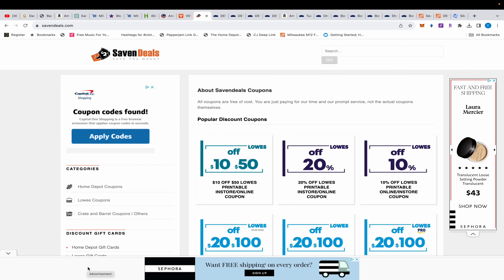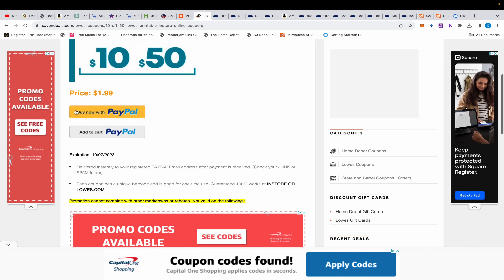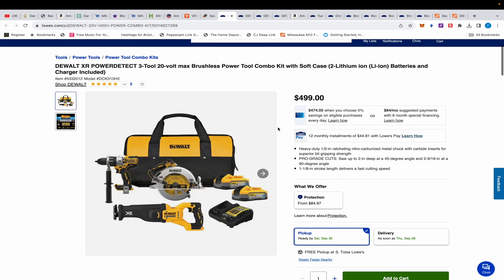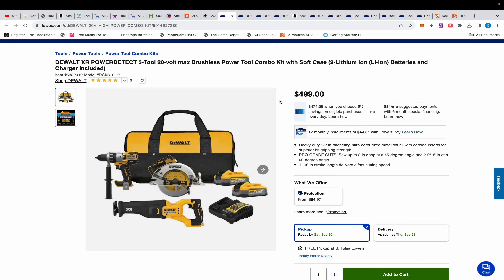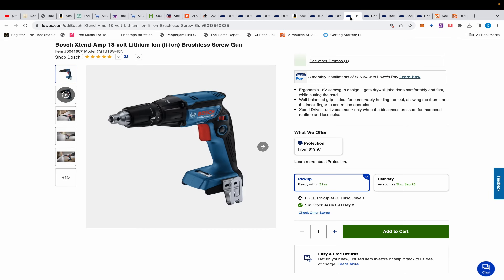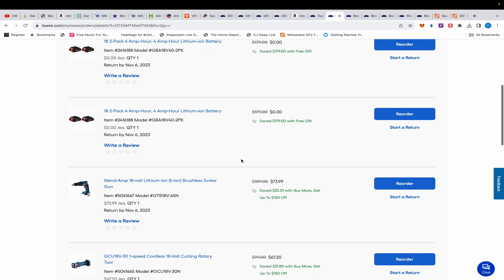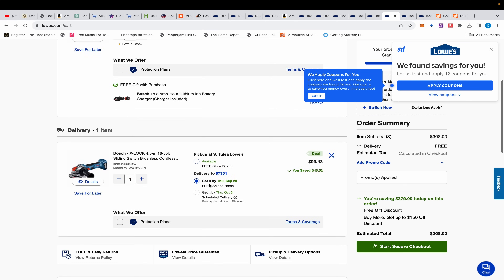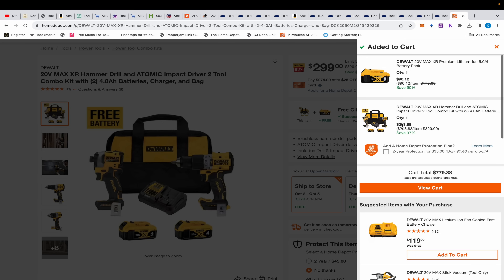Lots of Tool Deals At Lowes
Lots of Tool Deals At Lowes. Most of them are around half off or more. Direct links below or thumbnails under the video.